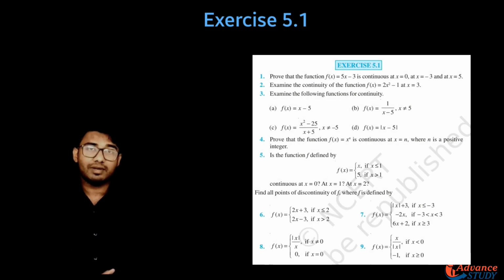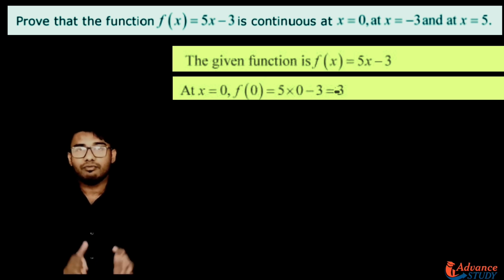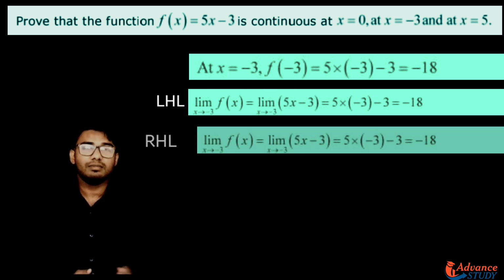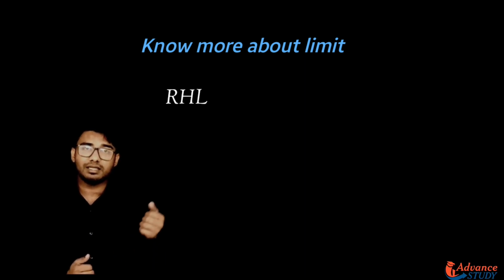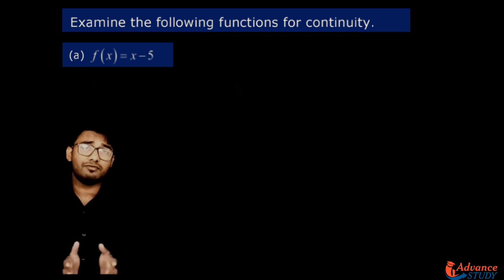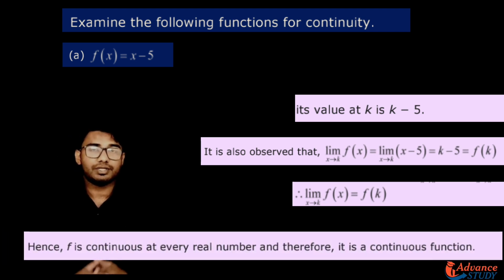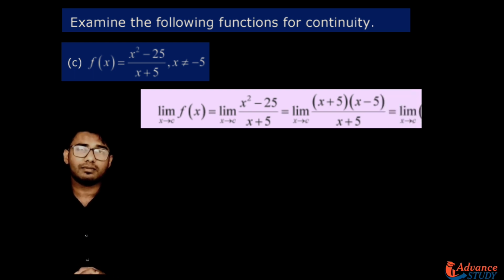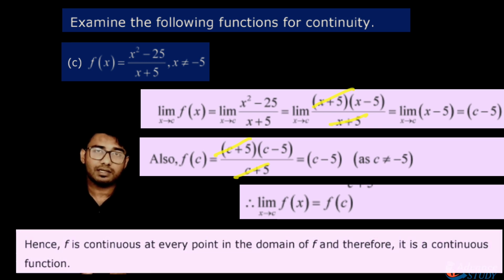A very innovative video of class 12 Mathematics | Continuity &Differentiability | Solved Exercise5.1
A very innovative video for class 12 Mathematics | Continuity and Differentiability | Solve Exercise 5.1
advance study , in this video we have explained the question no. 1 and 3 with new methodology
so sudents keep watching the video if any doubt or any type of confusion you can comment and we will give the more sufficient information